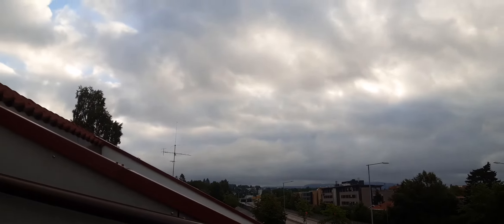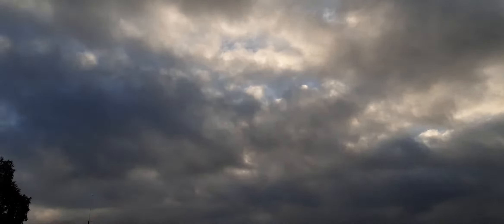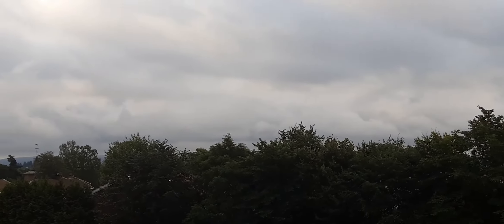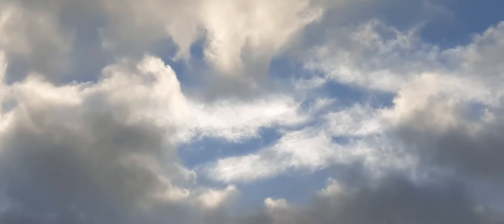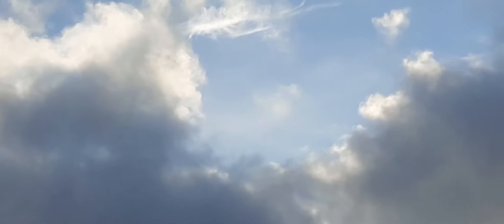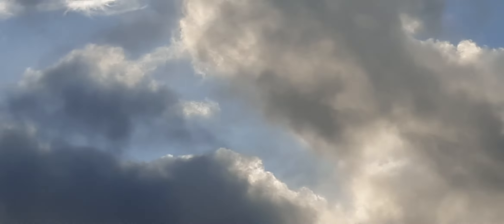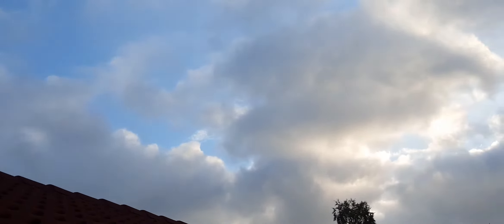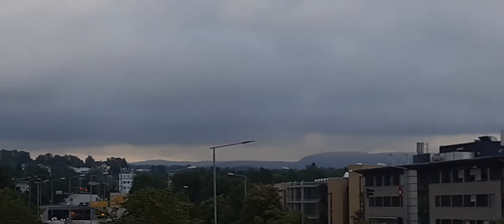'Eerie Cloudscape' 7/17 2020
NB! NOT MEANT FOR CHILDREN!

     KARI 💌🤍🦢🕊🌐🌏🌎🌍